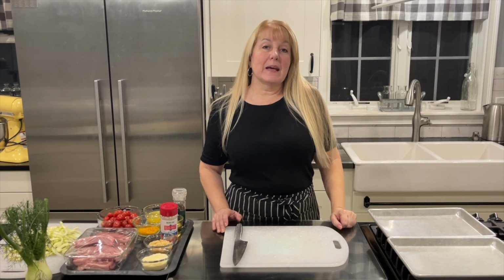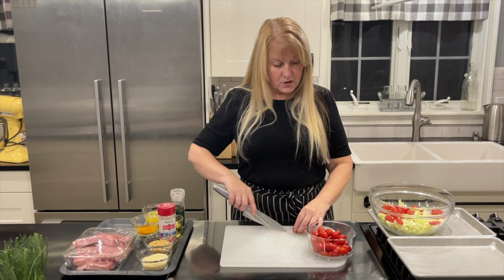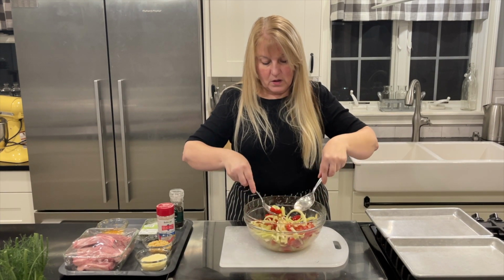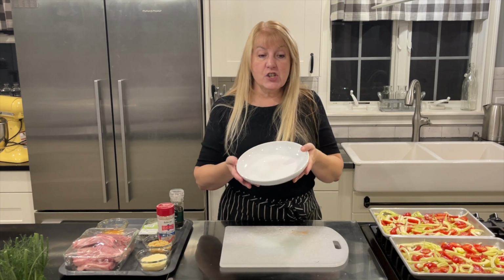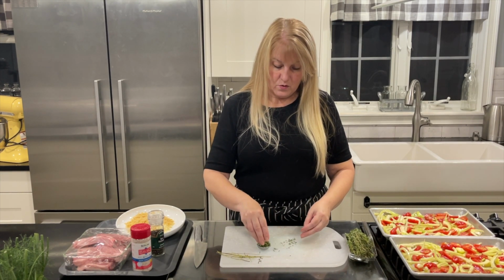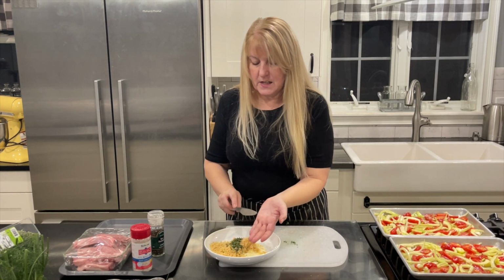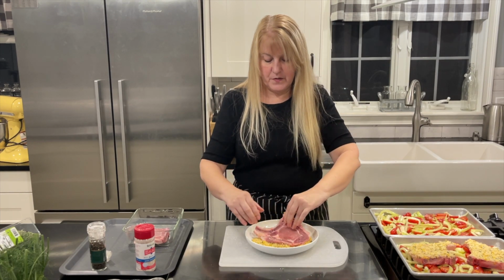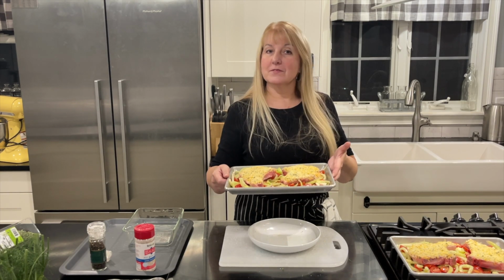🍊 How to make super-fast, easy & crazy-delicious Orange Thyme Sheet Pan Pork Chops!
👩🏼‍🍳CarrieBrownRecipes Learn how to make incredibly easy and insanely delicious Orange Thyme Sheet Pan Pork Chops! Weightloss never tasted so awesome!

💥DISCOUNT ALERTS!💥
For discounts on the world's best salt:

Join me as I show you how to be a rockstar in the kitchen! Wow your friends and family with food that they will never know is sugar-free, grain-free, or keto.